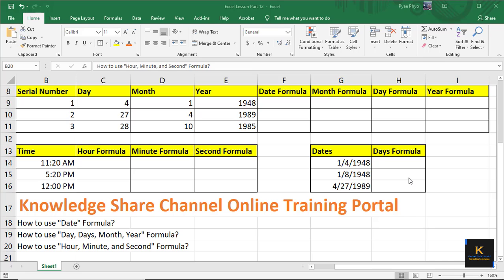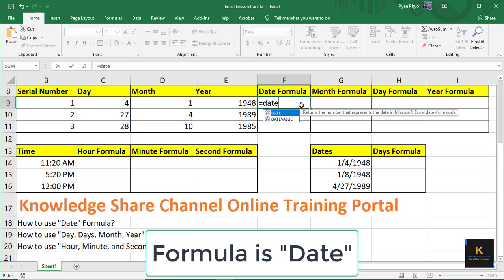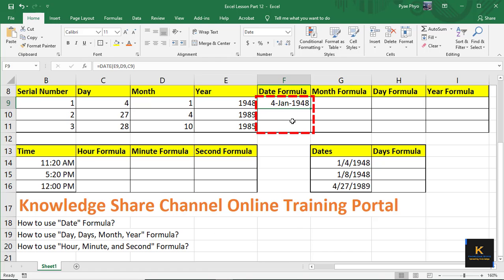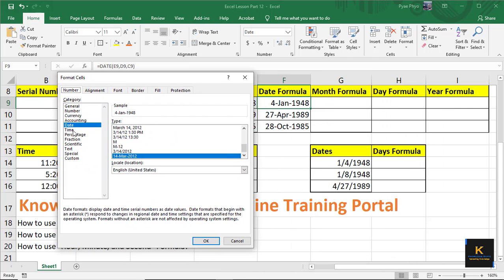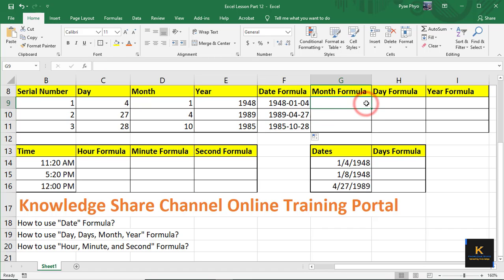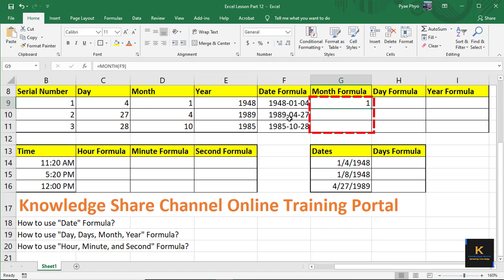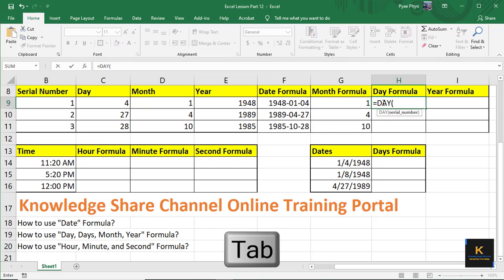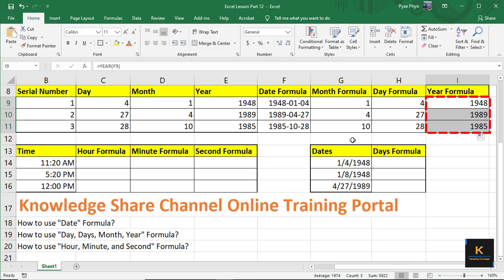Knowledge Share Lesson 3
မျှဝေခြင်းသင်ခန်းစာ (၃)
နောက်ထပ် ဒီလိုမျိုး မျှဝေခြင်းသင်ခန်းစာတွေကို ကြည့်ချင်တယ်ဆိုရင်

Comment မှာ " More " လို့ မန့်ခဲ့ပေးအုံးနော်။
အခြေခံ Excel နဲ့ ပက်သက်ပြီး အသေးစိတ်ကို လေ့လာသင်ယူလိုတယ်ဆိုရင်တော့
Knowledge_Share_Channel Online Training Portal ကသင်ကြားပို့ချပေးမယ့် Excel For Beginners Online_Course Group လေးမှာ သင်တန်းအမြန်ဆုံးအပ်ပြီး တစ်သက်တာသင်ယူခွင့် (Lifetime access) ကို အမိအရ ရယူလိုက်ပါနော်။

သင်တန်းကြေးကတော့ ပုံမှန် (၃၅၀၀၀) ကျပ် ဖြစ်ပြီး အခုဘဲ သင်တန်းကြေးပေးသွင်းပြီး သင်တန်းအပ်ရင်တော့ အထူးနှုန်း (၂၀၀၀၀) ကျပ်ဖြင့် အွန်လိုင်းမှတဆင့် အထူးပြုလုပ်ထားသော သင်ထောက်ကူ video များဖြင့် အခြေခံမှစပြီး လေ့လာသင်ယူနိုင်မှာပါနော်။
သင်တန်းတက်ရောက်သင့်သောသူများ
၁။ သင်တန်းမရှိသော နယ်တွင်နေထိုင်ပြီး လေ့လာသင်ယူလိုသူများ
၂။ သင်တန်းသို့ တကူးတက သွားရောက်လေ့လာရန် အချိန်မပေးနိုင် သူများ
၃။ အွန်လိုင်းမှ လေ့လာသင်ယူလိုသူများ
၄။ Basic Excel ကို အခြေခံမှစတင်လေ့လာလိုသူများအားလုံး
၅။ အစိုးရရုံးများမှပြည်သူ့ဝန်ထမ်းများ
၆။ ရုံးလုပ်ငန်းခွင်/ တက္ကသိုလ်များမှ Excel နှင့်မရင်းနှီးသေးသူများ
၇။ သင်တန်းအား စိတ်ပါဝင်စားသူများအားလုံး
သင်တန်းအပ်နှံရန်
U Pyae Phyo

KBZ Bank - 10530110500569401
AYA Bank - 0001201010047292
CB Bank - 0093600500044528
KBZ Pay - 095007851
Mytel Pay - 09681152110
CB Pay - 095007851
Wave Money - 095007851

အထက်ပါ Account များသို့ သင်တန်းကြေးပေးသွင်းနိုင်ပါသည်။ ပြေစာဓါတ်ပုံ (သို့) ပြေစာ Screen Shot အား Knowledge Share Channel Page Message Box Link: m.me/Knowledgeshare2019/ သို့ Message ပို့ပြီး သင်တန်းအပ်နှံနိုင်ပါတယ်။
သင်တန်းအပ်ပြီး (၂၄) နာရီအတွင်း သင်ခန်းစာများကို ဝင်ရောက်လေ့လာသင်ယူနိုင်ပါသည်။

ထပ်မံ၍သိရှိလိုပါက Knowledge_Share_Channel Message Box Link: m.me/Knowledgeshare2019/ (သို့မဟုတ်)
၀၉၆၈၁၁၅၂၁၁၀ သို့တိုက်ရိုက် ဆက်သွယ်မေးမြန်းနိုင်ပါတယ်။